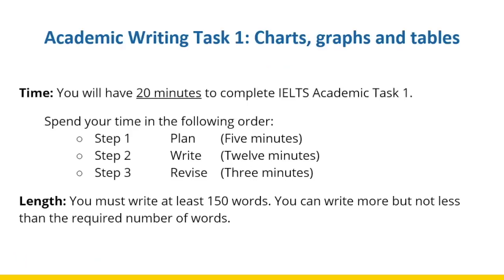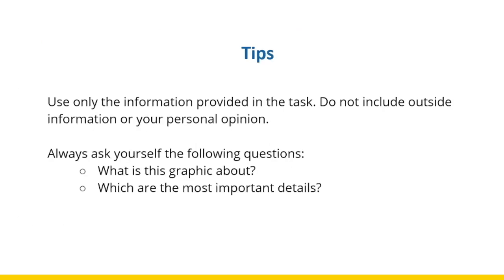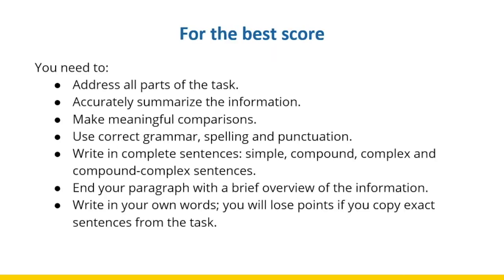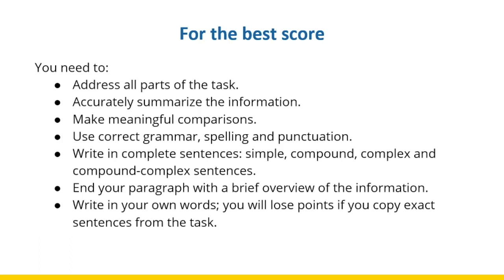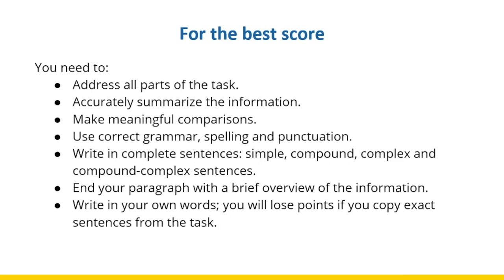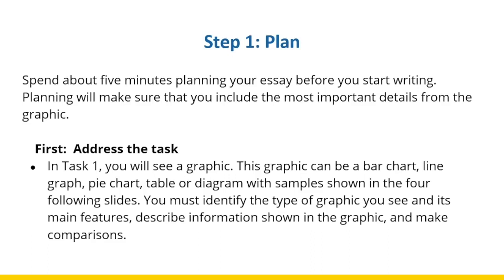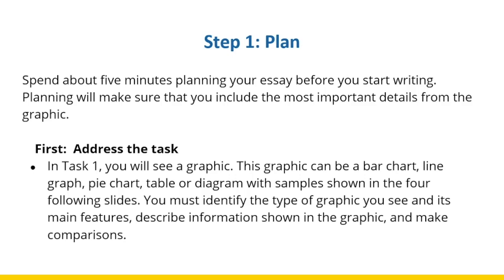The Best IELTS writing section skills Mastery video Part 3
This video helps you to get a brief understanding about how to write a successful essay.